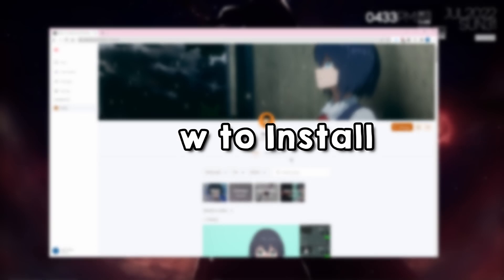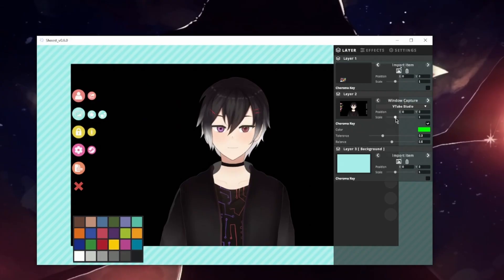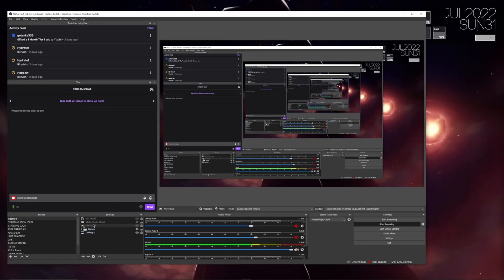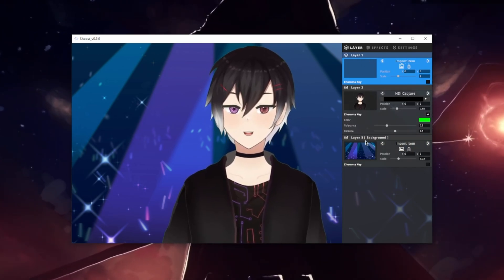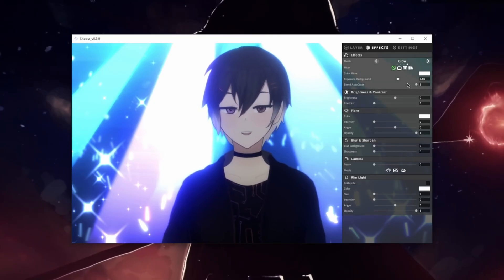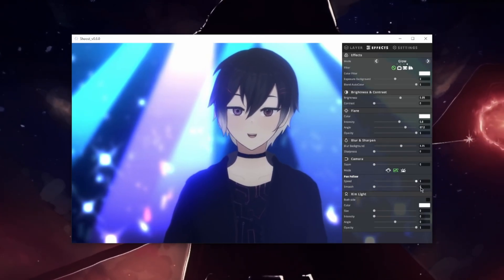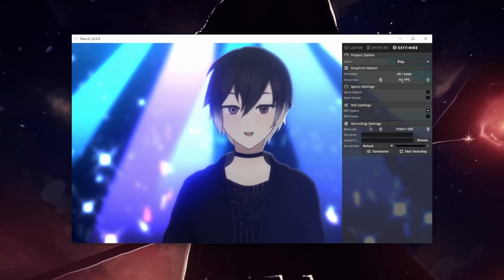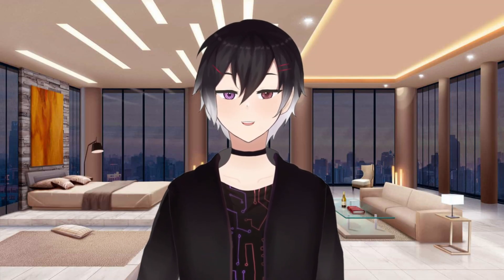How to take ATTRACTIVE Selfies as a VTuber (Shoost)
In this guide, I will give you TWO different methods for making the most out of your Blue Yeti microphone. By the end of this guide, you will have the tools to make yourself sound like a PROFESSIONAL Vtuber (or a non-vtuber!). The first one involves free software by Logitech called “G Hub” while the second method involves using built-in OBS filters along with a Reaper EQ plugin.

In this guide, I will give you a FULL run-down on how to use an amazing application called “Shoost”. I’ll show off everything from where to obtain it the nitty-gritty settings in the app. By the end of this guide, you’ll know exactly what Shoost is and how to use it to start taking ATTRACTIVE VTuber Selfies!

I hope this video helped you in any way!

A lot of time went into making this guide as high-quality as possible :) Let me know if you want to any other guides--I would love to make them

0:00 - Intro
0:39 - How to Install
1:29 - How to Import Model
1:40 - Method 1: Window Capture
1:58 - Method 2: NDI Capture
2:42 - Method 3: Spout Capture (VSeeFace)
3:50 - Layer
4:24 - Effects
4:27 - Modes
4:39 - Filters
5:38 - Brightness & Contrast
5:44 - Flare
5:56 - Blur & Sharpen
6:02 - Camera
6:54 - Rim Light
7:14 - Settings
8:13 - Shoost Demo
8:46 - Outro